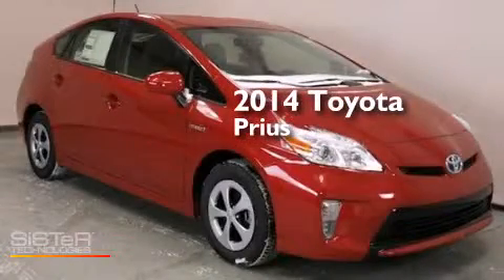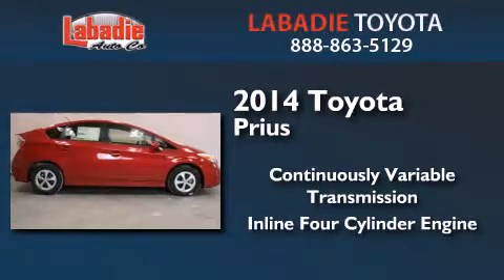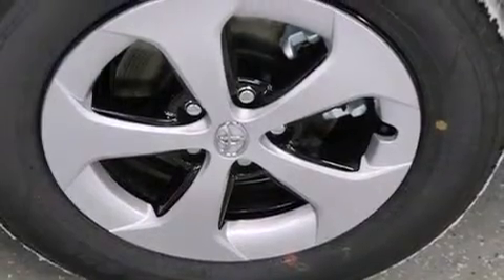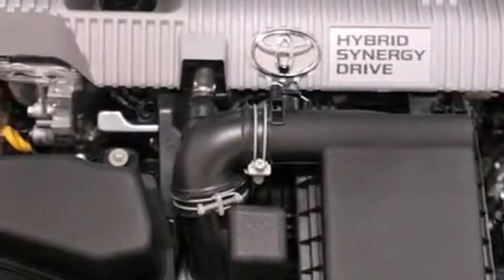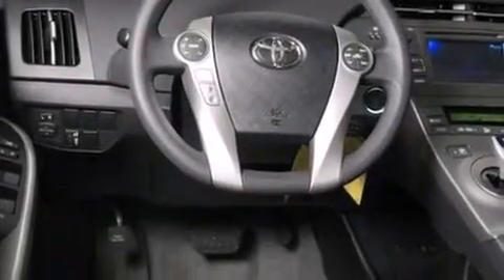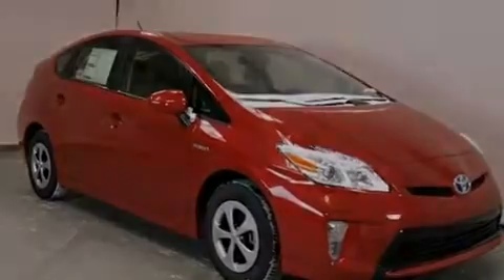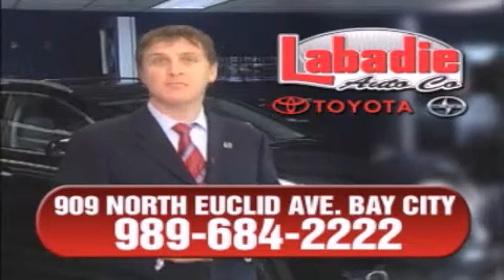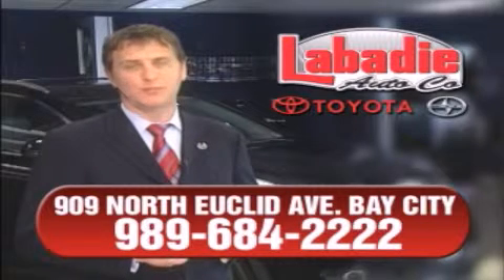2014 Toyota Prius Bay City MI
We've been honored to serve the Bay City MI area , we promise that your experience at our dealership will exceed your expectations ! Year : 2014 Make : Toyota Model : Prius Engine : Gas/Electric I-4 1.8 L/110 Trans . : Variable Exterior : Barcelona Red Metallic Miles : 3 Interior : Dark Gray w/Fabric Seat Trim Stock : T010432 Labadie Toyota N Euclid Avenue Bay City , MI 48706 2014 Toyota Prius Bay City MI